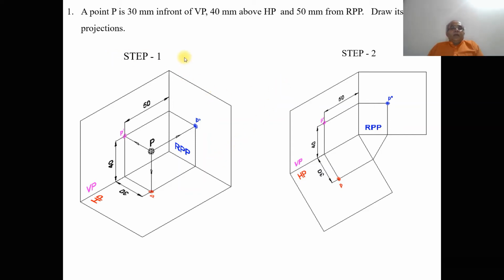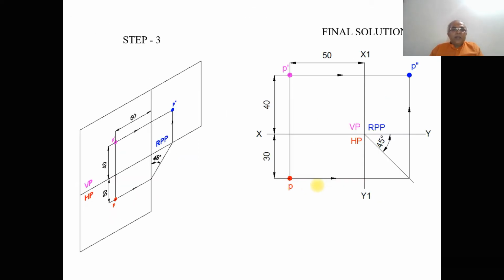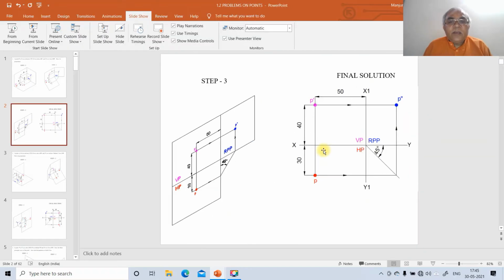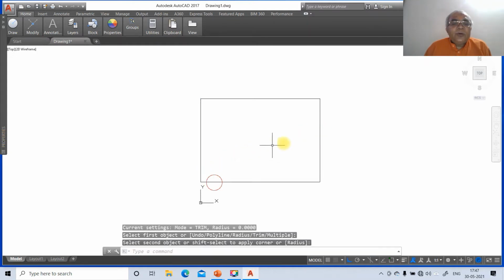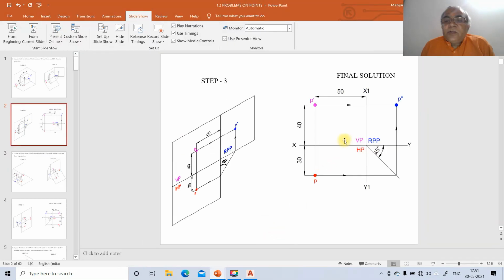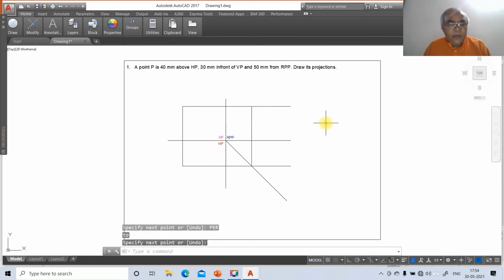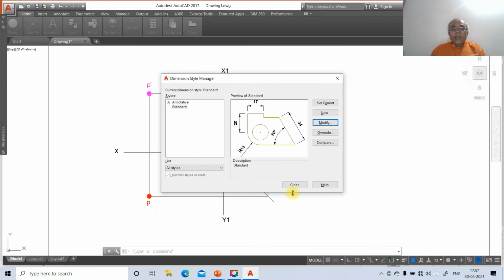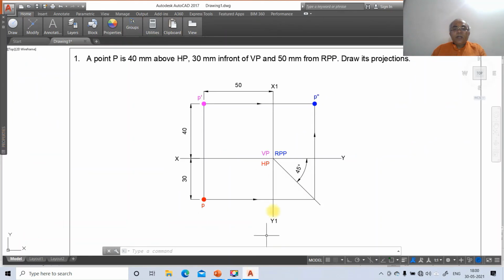2 VP, HP, RPP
1ST QUADRANT